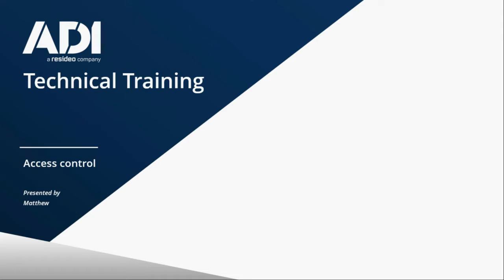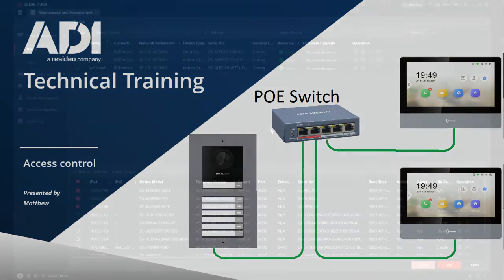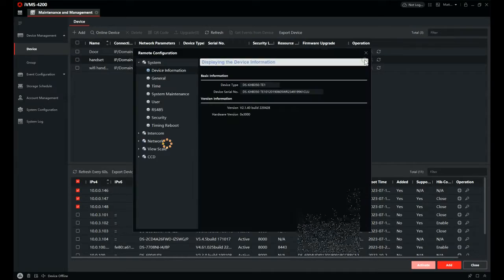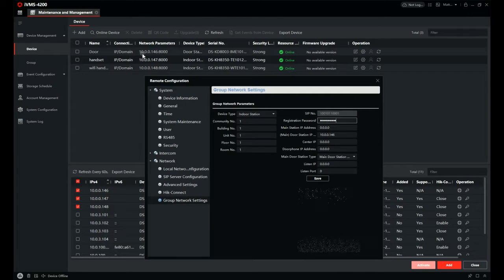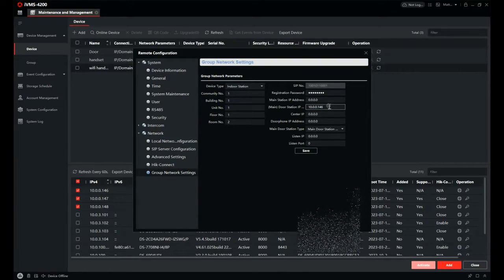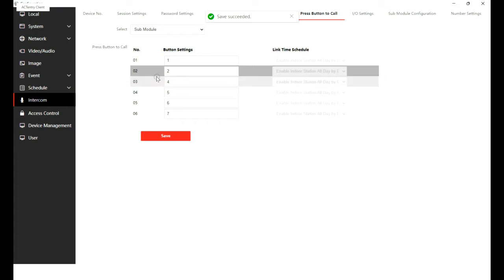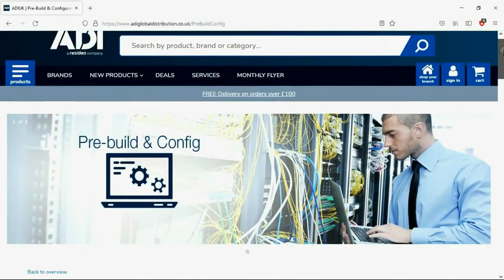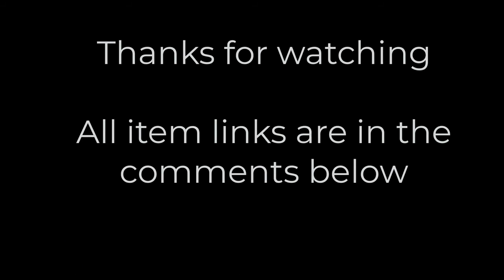How to Setup a Multi-Call Hikvision IP Video Intercom DS-KH8350-TE1 and DS-KD-KK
Tutorial on how to set up the Hikvision IP video intercom with Hikvision monitors.